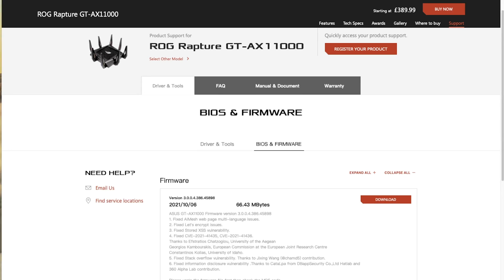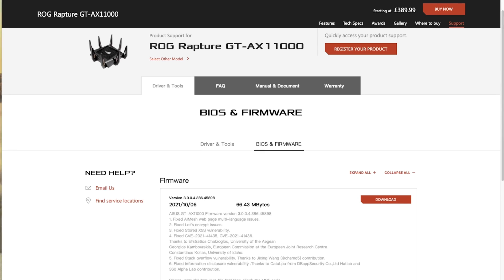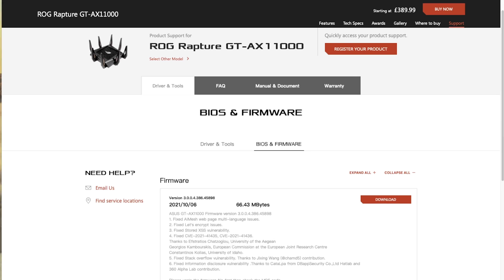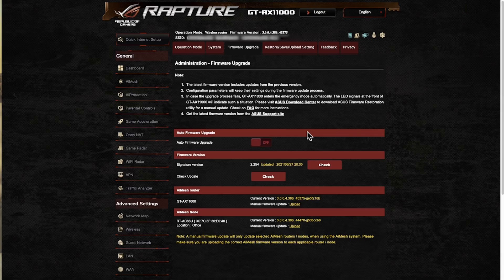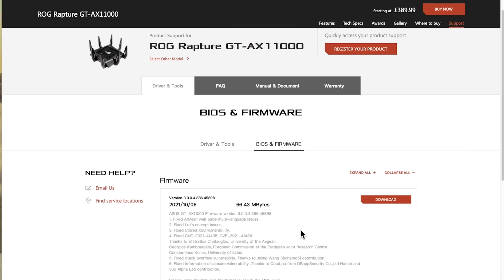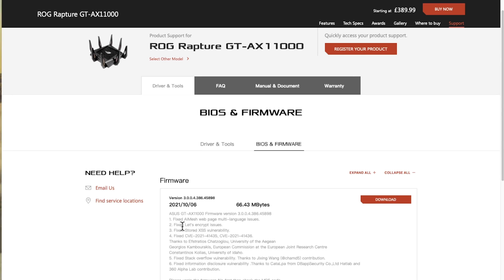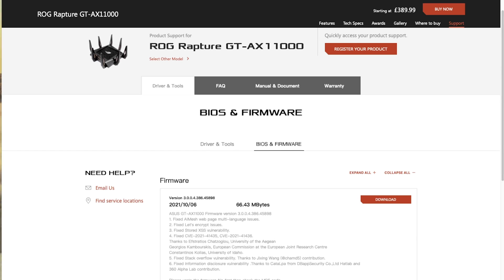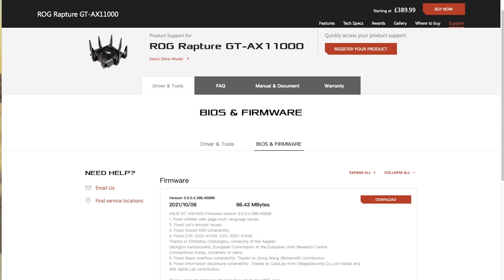October 2021 Firmware Update Asus ROG GT-AX11000 - September Asus GT-AXE11000 Firmware Update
Overview of the new fixes and vulnerabilities that have been fixed with the latest October Firmware Update for the Asus Rapture ROG GT-AX11000 & September  Update for Asus Rapture ROG GT-AXE11000 Routers. (WiFi 6E)